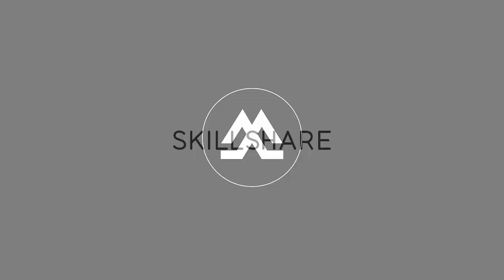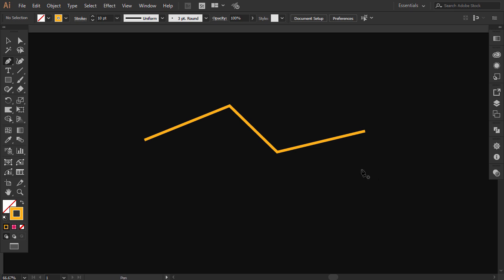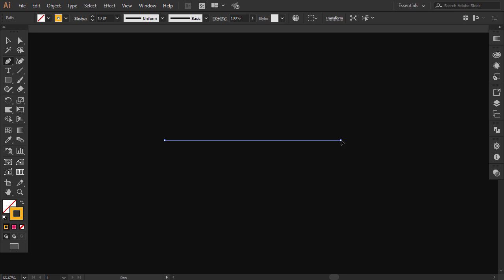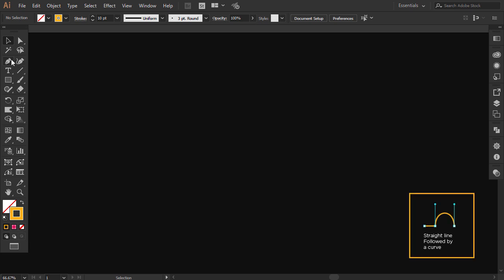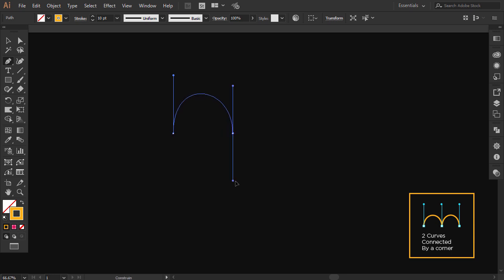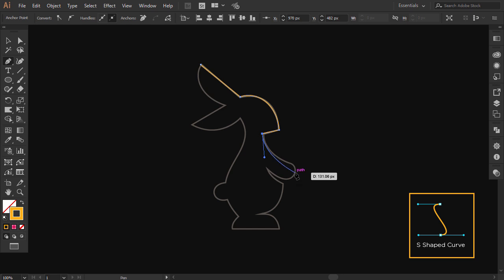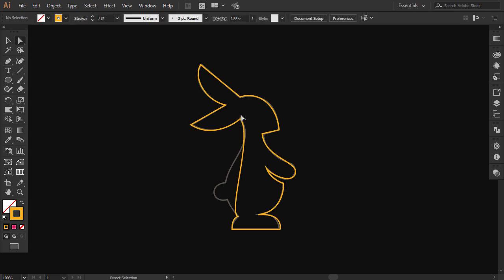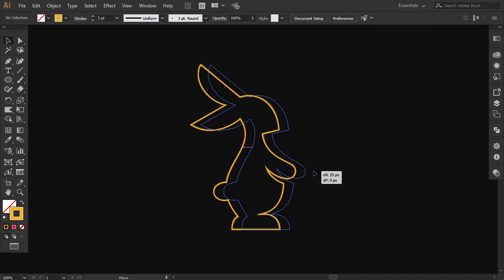Pen Tool Tutorial | Adobe Illustrator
Hello everyone, welcome back to my channel, many of you asked for a clear pen tool tutorial, so I decided to make a video, where I will teach some methods to better make lines and curves and trace any design you want, using the pen tool.

First, I will start by showing you the basics of using the pen tool such as:
- How to make straight lines
-How to make Bezier curves
-How to make a straight line followed by a curve
-How to make a curve followed by a straight line
- How to make two curves connected by a corner
Second, I will show you how to trace a complex shape using the pen tool, by applying the basics that I showed you to trace a rabbit logo outline.

Finally, I will show you another method To easily make curves using the pen tool and the anchor point tool.